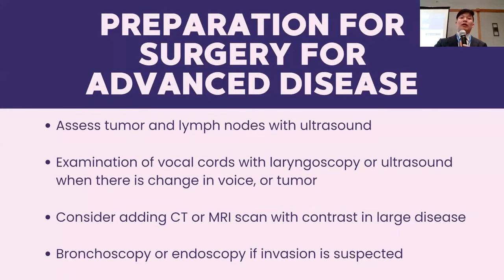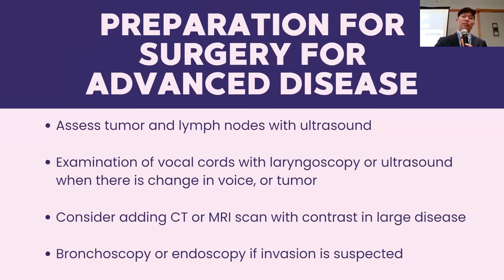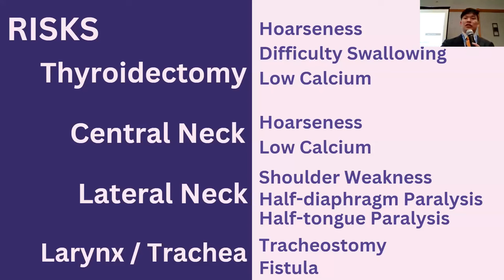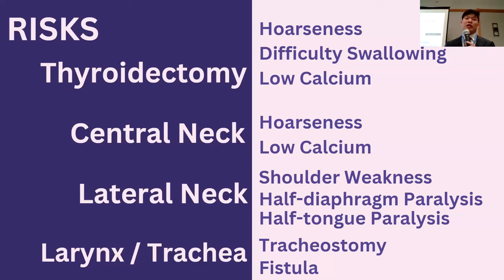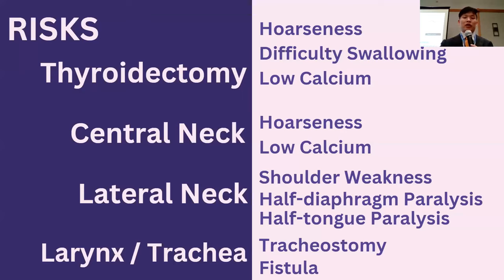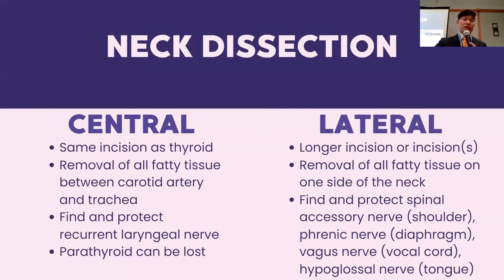162 Surgery for advanced thyroid cancers. Presented by James Wu, MD, Endocrine Surgeon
162 Surgery for advanced thyroid cancers. Presented by  James Wu, MD, Endocrine Surgeon. This video was recorded during the 26th International Thyroid Cancer Survivors' Conference that was held Oct 13-15, 2023 in Denver, Colorado, USA. This event was hosted by ThyCa: Thyroid Cancer Survivors' Association, Inc. The content is not to be used as medical advice, but rather as education. Please seek the care of your own medical team.